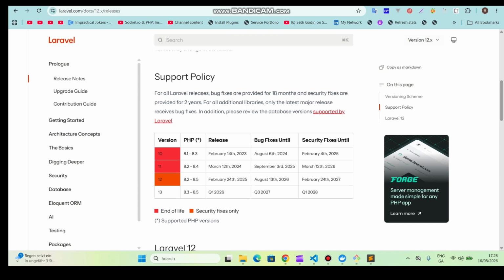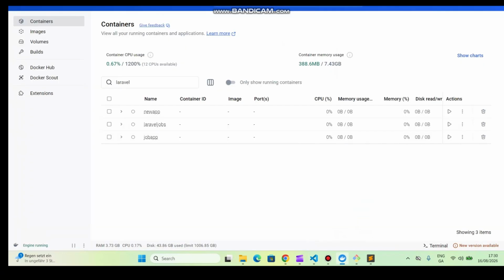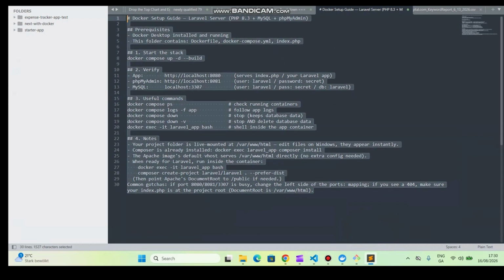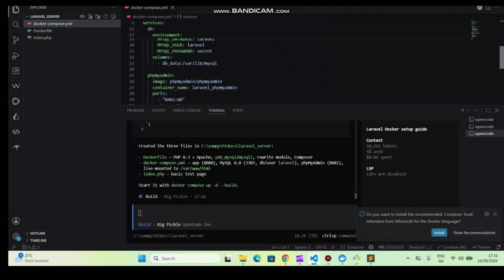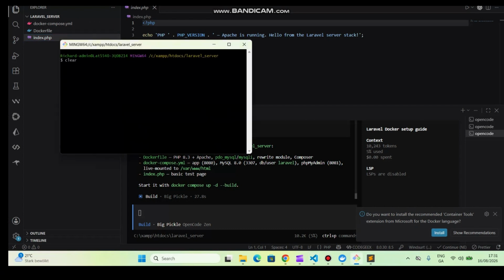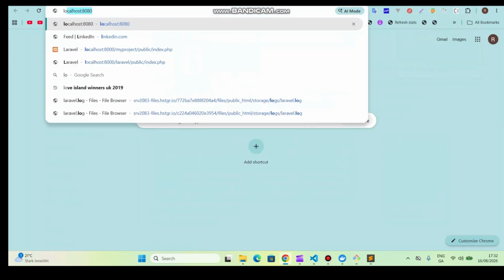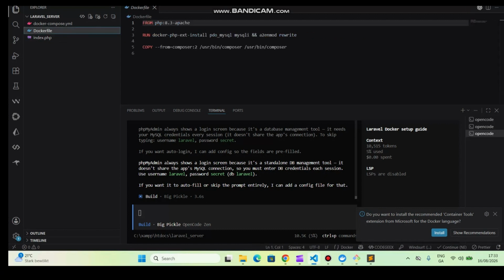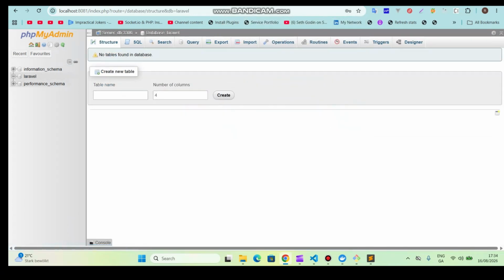Build a Docker Development Environment with AI: PHP 8.3, MySQL 8.0 & phpMyAdmin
In this video, we use AI and a coding agent to build a complete Docker development environment for PHP.

We’ll set up:

🐘 PHP 8.3
🗄️ MySQL 8.0
🛠️ phpMyAdmin
🌐 Apache
📦 Composer
🔧 Common PHP extensions

Instead of configuring everything manually, we’ll give our requirements to an AI coding agent and let it create the Docker environment for us. We’ll then build the containers, troubleshoot a real Docker build error, start the environment, and verify that everything is working.